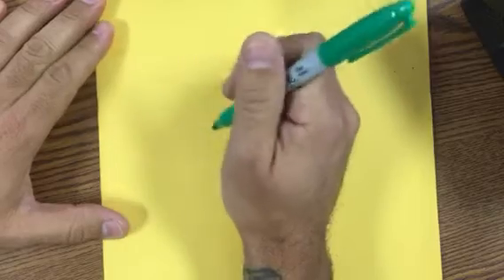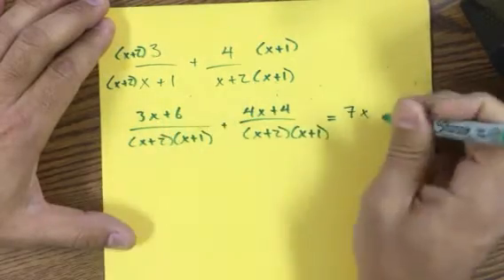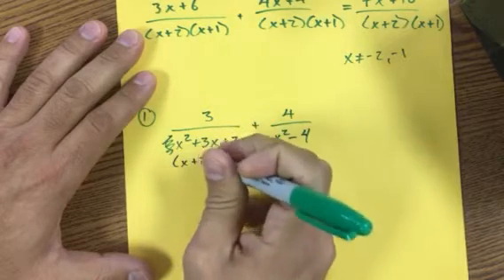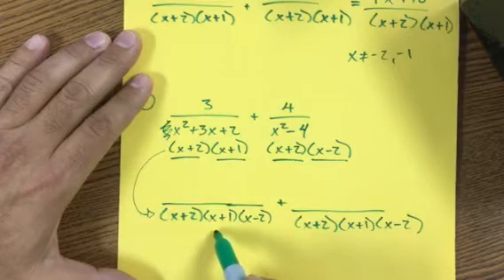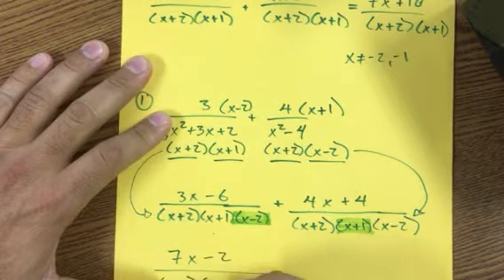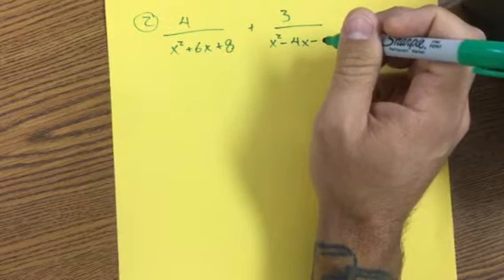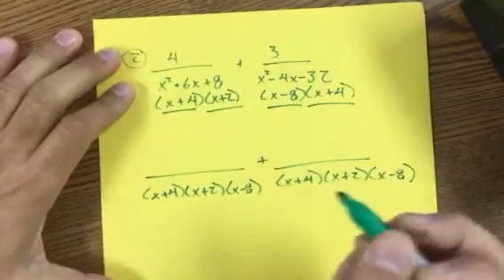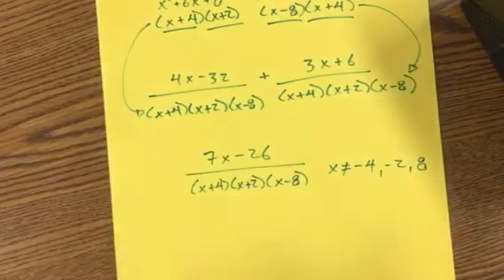Adding and subtracting rational expressions Algebra 2 12-5-17